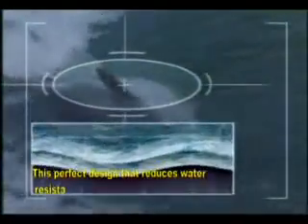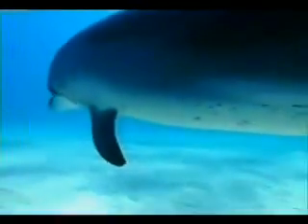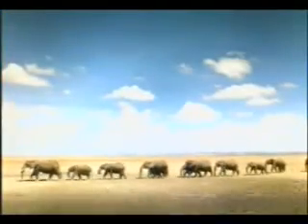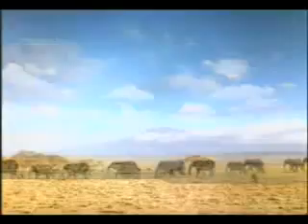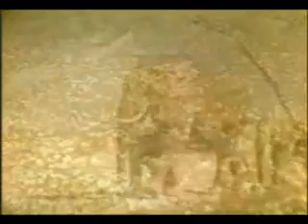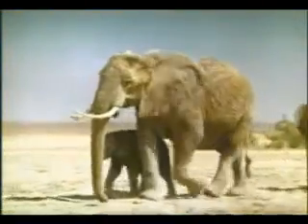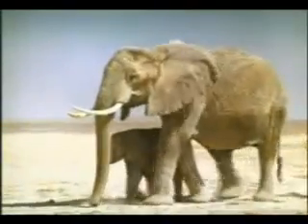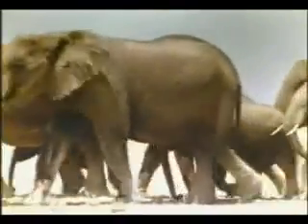Technology In the Nature - Harun Yahya Documentation - 3/5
INTRODUCTION

Imagine youve just bought an immensely detailed model airplane kit. How do you set about putting all the hundreds of tiny parts together? First, no doubt, youll examine the illustrations on the box. Then, following the instructions inside shortens the whole process of putting a model together in the best way possible, making no mistakes.

Even lacking any assembly instructions, you can still manage the task if you already possess a similar model airplane.  The first planes design can serve as an important guide in assembling any later one. In the exact same way, using a flawless design in nature as a model provides shortcuts to designing technological equipment with the same functions in the most perfect possible manner. Aware of this, most scientists and research and development (R&D) experts study the examples of living things before embarking on any new designs, and imitate the systems and designs that already exist. In other words, they examine the designs God has created in nature and, then inspired, go on to develop new technologies.
This approach has given birth to a new branch of science: biomimetics, which means the imitation of living things in nature. This new study is being spoken of more and more often in technological circles and is opening up important new horizons for mankind.

As biomimetics emerges, imitating the structures of living systems, it presents a major setback for those scientists who still support the theory of evolution. From an evolutionists point of view, its entirely unacceptable for men—whom they regard as the highest rung on the evolutionary ladder—to try to draw inspiration from (much less imitate) other living things which, allegedly, are so much more primitive than they are.
If more advanced living things take the designs of primitive ones as models, that means that well be basing a large part of our future technology on the structure of those so-called lesser organisms. That, in turn, is a fundamental violation of the theory of evolution, whose logic maintains that living things too primitive to adapt to their environments soon became extinct, while the remaining higher ones evolved and succeeded.

The concept of biomimicry, first put forth by Janine M. Benyus, a writer and scientific observer from Montana, was later taken up and begun to be used by a great many others. One of their accounts describes her work and the whole development of biomimicry:
David Oakey is a product strategist for Interface Inc., one of the firms making use of nature to improve product quality and productivity. On the subject of biomimicry, he has this to say:
Nature's system has worked for millions of years... Biomimicry is a way of learning from nature. 3
Designs in nature ensure the greatest productivity for the least amount of materials and energy. Theyre able to repair themselves, are environmentally friendly and wholly recyclable. They operate silently, are pleasing in aesthetic appearance, and offer long lives and durability. All these good qualities are being taken as models to emulate. As the journal High Country News wrote, By using natural systems as models, we can create technologies that are more sustainable than those in use today. 4
Janine M. Benyus, author of the book Biomimicry, came to believe in the need for imitating nature by considering its perfections. Following are some of the examples she cites, which led her to defend such an approach:
    * Hummingbirds' ability to cross the Gulf of Mexico on less than 3 grams of fuel,
    * How dragonflies are more maneuverable than even the best helicopters,
    * The heating and air conditioning systems in termite mounds—in terms of equipment and energy consumption, far superior to those constructed by man,
    * Bats high-frequency transmitter, far more efficient and sensitive than radar systems created by human beings,
    * How light-emitting algae combine different chemical substances to give off light without heat,
    * How arctic fish and temperate-zone frogs return to life after being frozen, with the ice doing their organs no harm,
    * How anole lizards and chameleons change their colors—and how octopi and cuttlefish change both their colors and patterns in a moment—to blend in with their surroundings,
    * Bees, turtles and birds ability to navigate without maps,
    * Whales and penguins diving underwater for long periods without scuba gear,
    * How the DNA helix stores information in all living things,
    * How, through photosynthesis, leaves perform an astounding chemical reaction to create 300 billion tons of sugar every year.